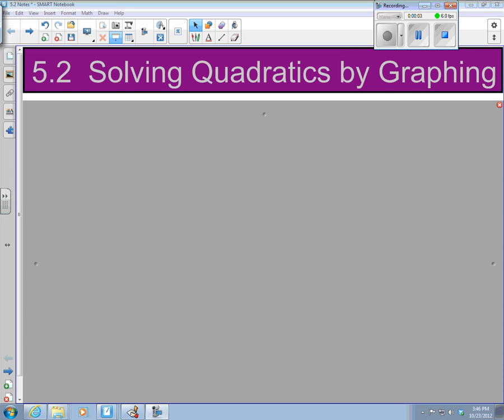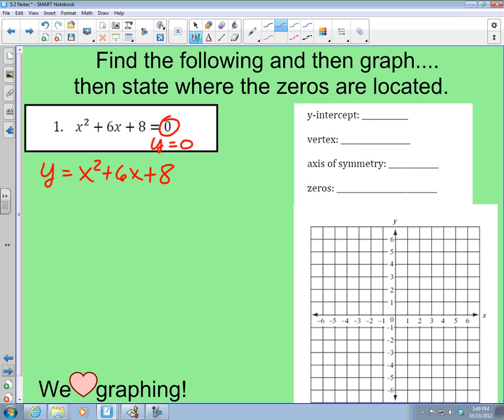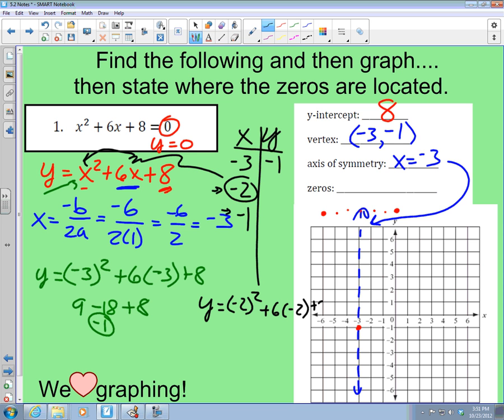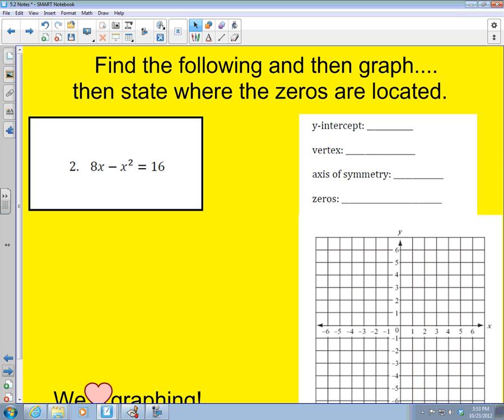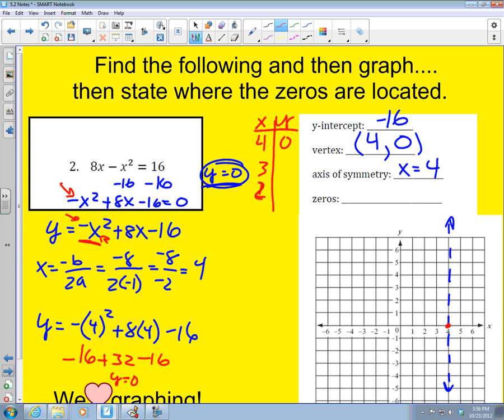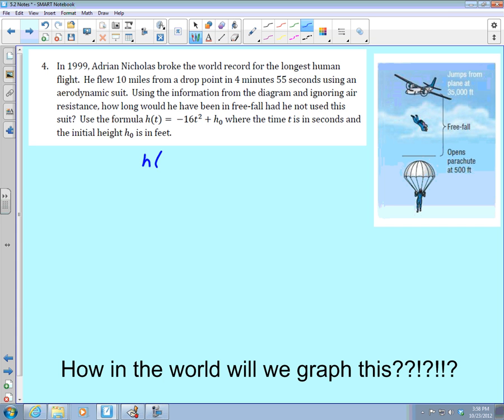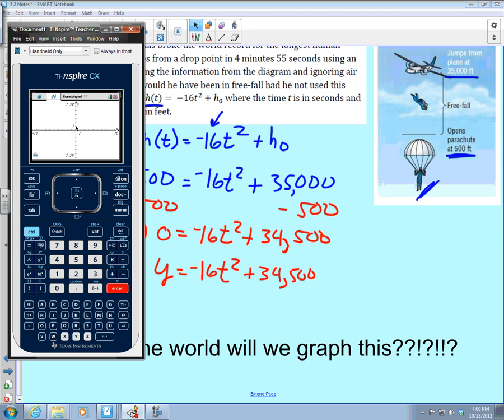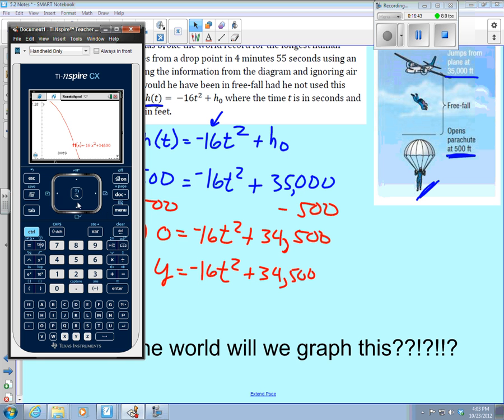unit 5 section 5 2 Solving Quads by graphing